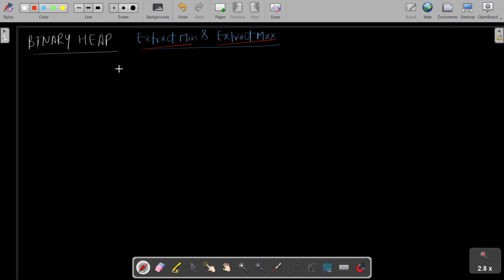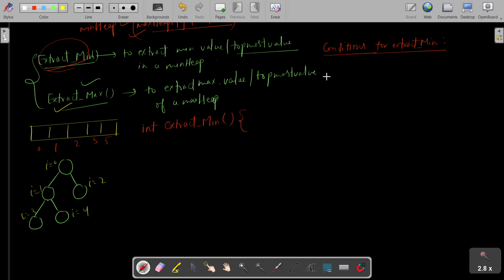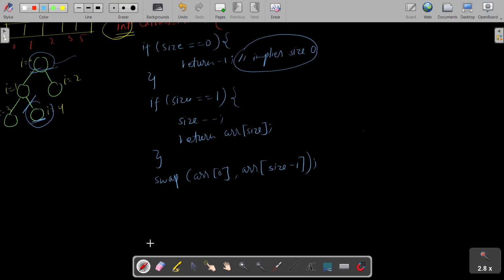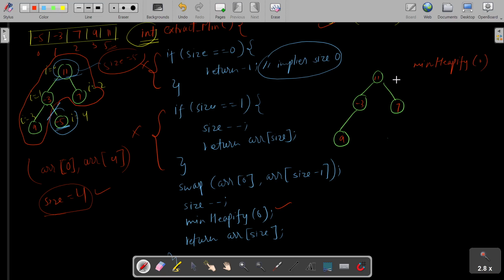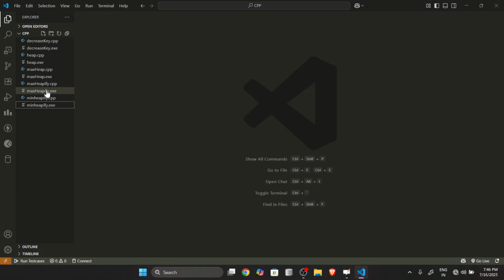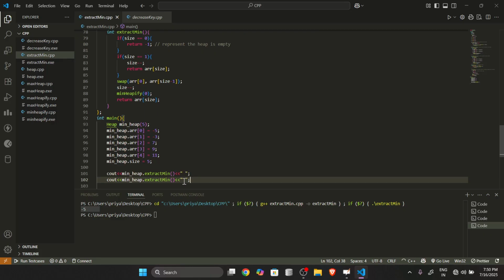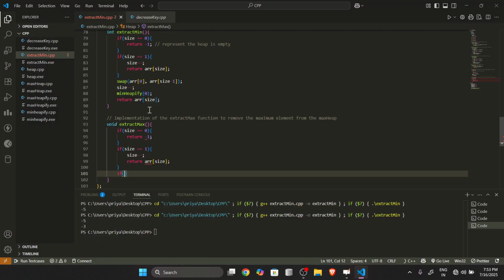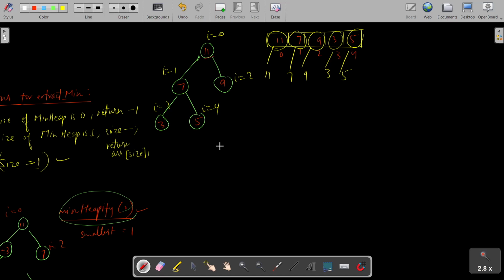Binary Heap - 6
This is going to be the Sixth lecture of the binary heap series. In this lecture the learners are going to be introduced to the following operations within the binary heap data structure.
- extract minimum function and its implementation
- extract maximum function and its implementation
I hope the learners will find this lecture helpful and easy to understand.